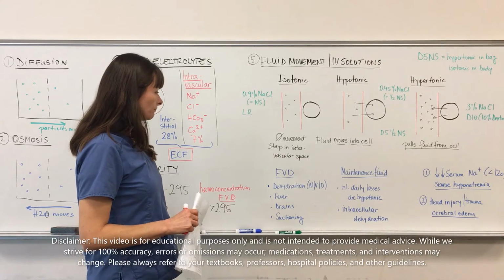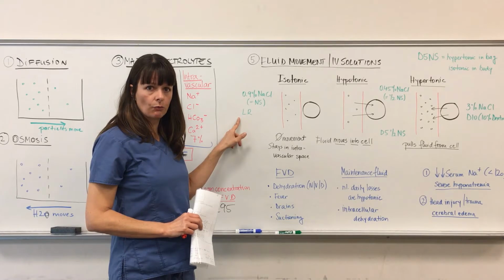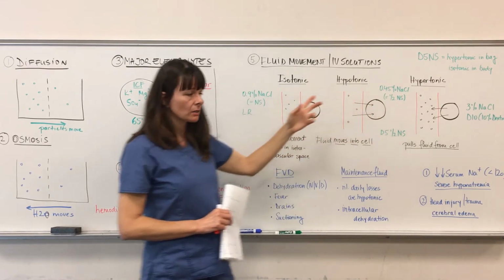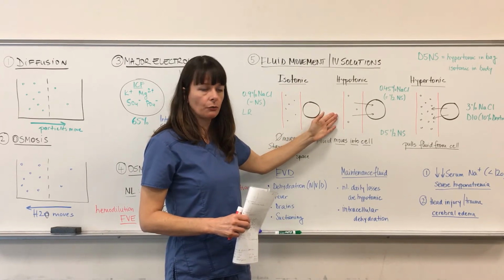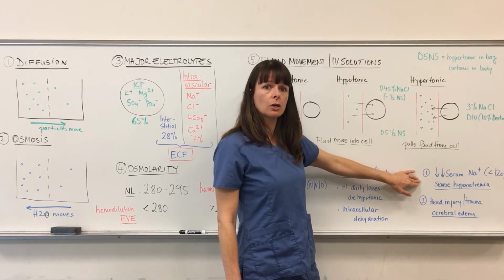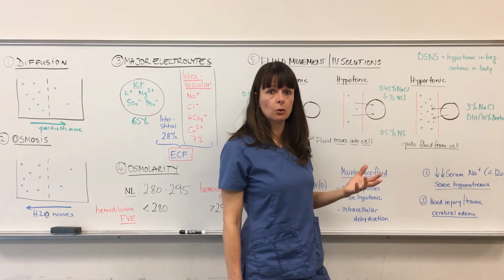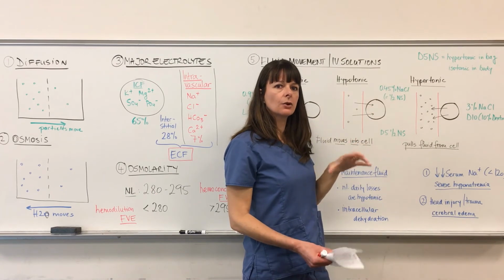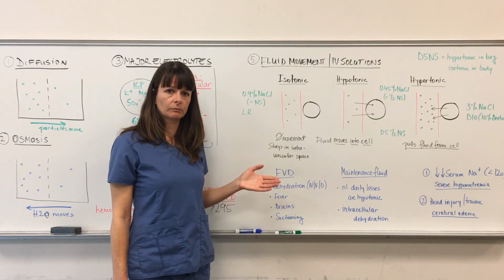Osmosis, fluid shifts & IV fluid administration Part 2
Understand exactly how isotonic, hypotonic, and hypertonic IV fluids affect fluid shifts inside the body—made simple for nursing students.
In Part 2, we break down how different IV solutions move fluid between the intravascular and intracellular spaces, the clinical indications for each type, and how osmosis impacts patient care. You’ll learn when to use NS, LR, half-NS, D5 solutions, 3% saline, and more—plus how tonicity and serum osmolarity guide safe nursing decisions.

Perfect for nursing students, new grads, and anyone reviewing fluids & electrolytes, IV therapy, or preparing for exams and clinicals.

You may also find these other videos in my FLUIDS & ELECTROLYTES PLAYLIST helpful: